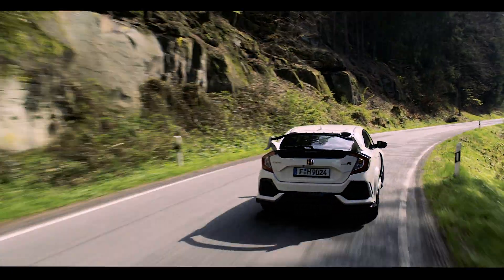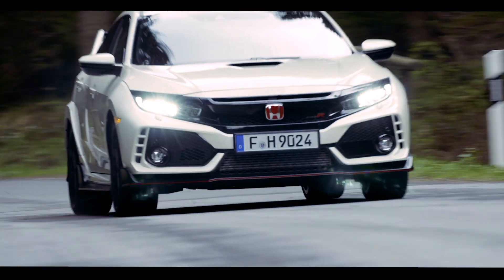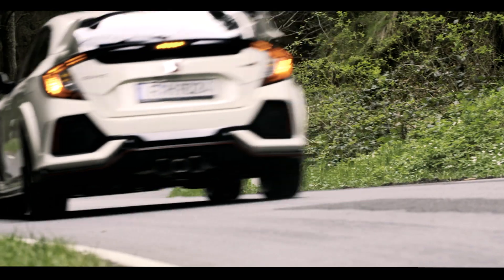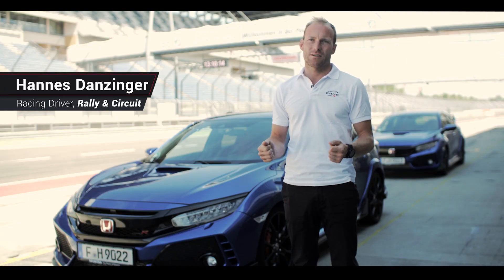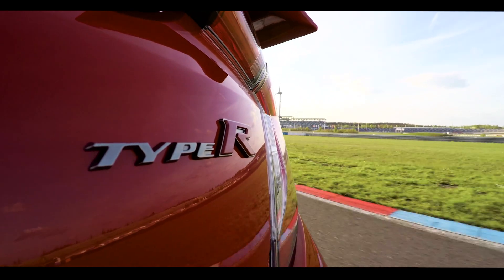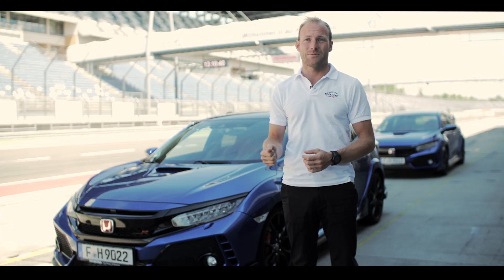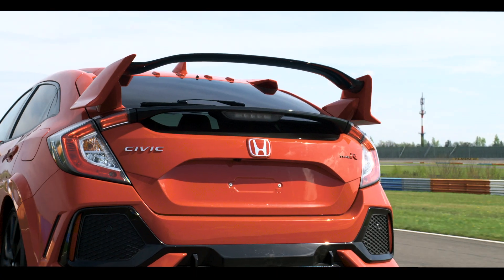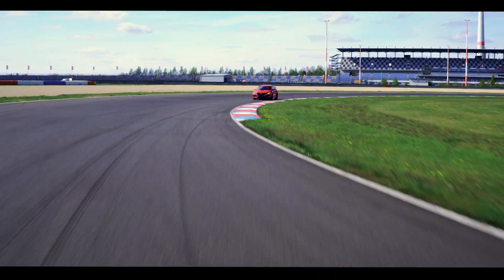2017 Honda Civic Type R: the ultimate hot hatch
The 2017 Honda Civic Type R isn't just the most extreme Type R in history; it's also the most powerful, fastest accelerating front-wheel-drive car that Honda’s ever built. So, with the UK release mere days away, we travelled to the EuroSpeedway Lausitz to put the award-winning hot hatch to the test.